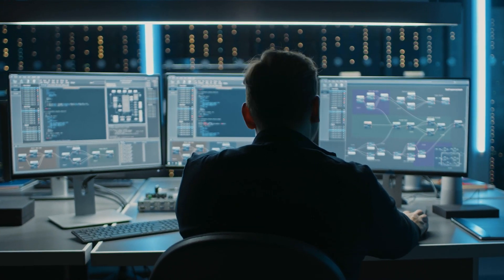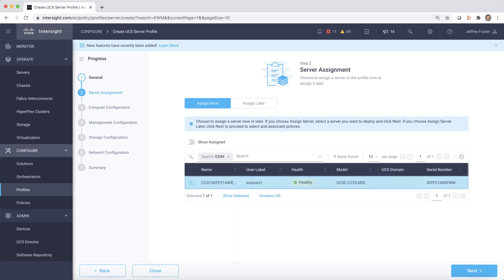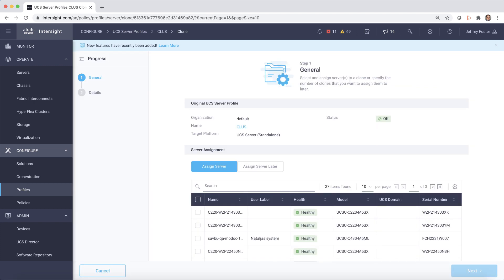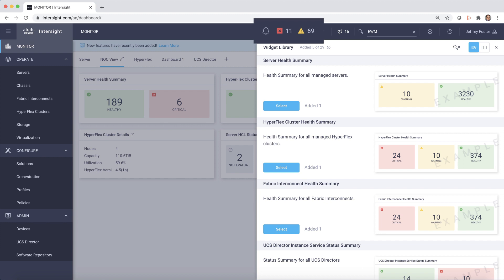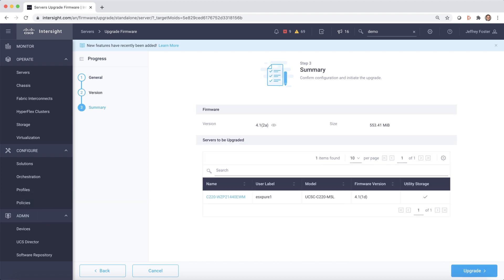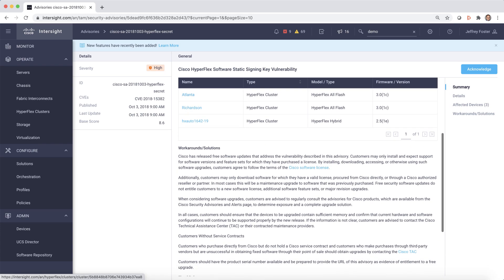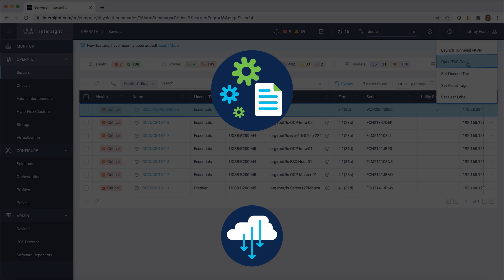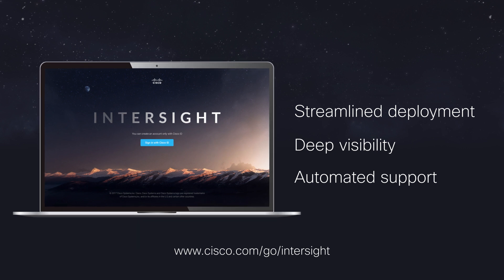How Cisco Intersight Solves Data Center Challenges and Simplifies IT Operations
In this video, we demonstrate how Cisco Intersight addresses key data center challenges and simplifies IT operations. See how Intersight streamlines infrastructure management by automating deployments, providing proactive notifications, and enabling rapid troubleshooting. Learn how this powerful cloud-based platform simplifies complex tasks and helps organizations maintain a high level of operational efficiency, all while making it easier to scale and manage your data center infrastructure.

  What you’ll learn in this video:
  – How Cisco Intersight simplifies IT operations and management in the data center
  – The benefits of using Intersight to automate deployments and monitor infrastructure health
  – How proactive notifications and alerts help prevent issues before they impact your operations
  – The role of Intersight in streamlining trouble resolution and ensuring operational efficiency

  This video is ideal for IT professionals, data center managers, and anyone interested in learning how to optimize data center management using Cisco Intersight.